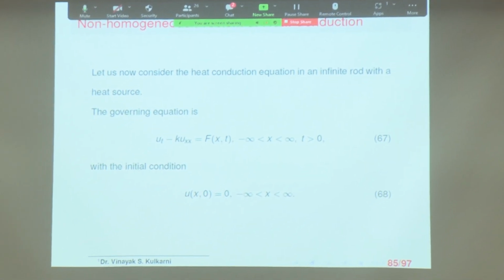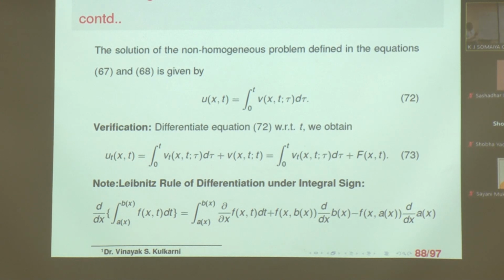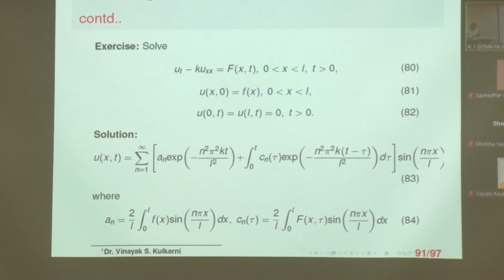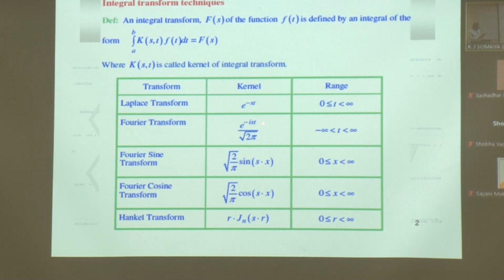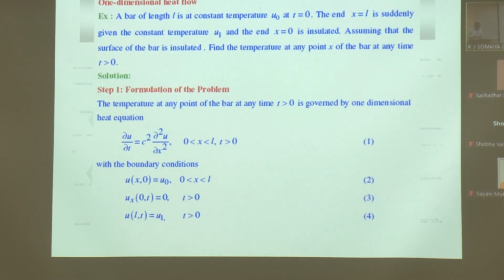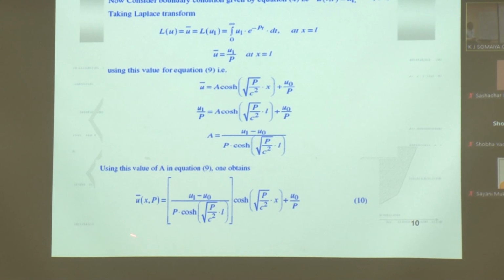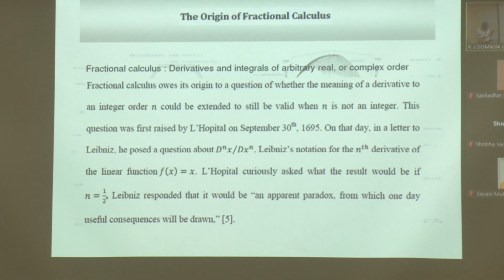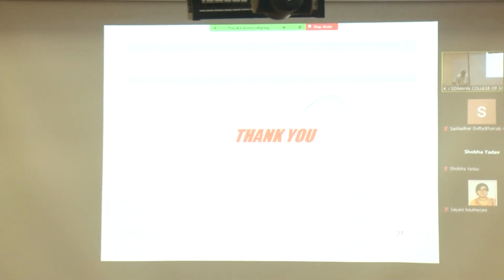Day 5 Prof Vinayak Kulkarni Lecture 4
Prof. Vinayak S. Kulkarni
University of Mumbai Ranade Bhavan, Vidyanagari Santacruz, Mumbai 400098

TEW - Partial Differential Equations (2024)
Venue: K. J. Somaiya College of Science and Commerce, Mumbai
Dates: 15 Jan 2024 to 20 Jan 2024